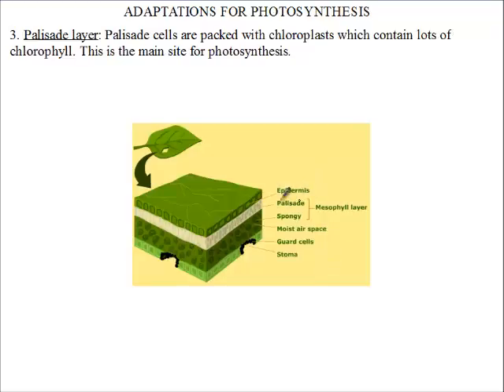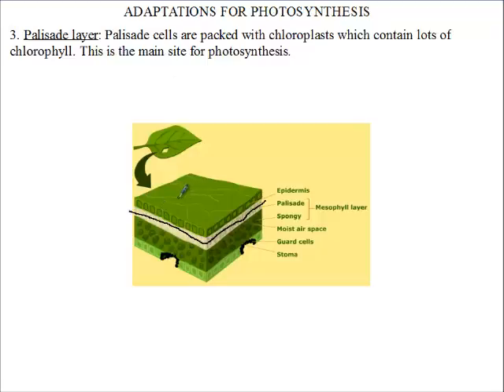Siba Learning Zone - Internal Adaptations of the Leaf Palisade layer